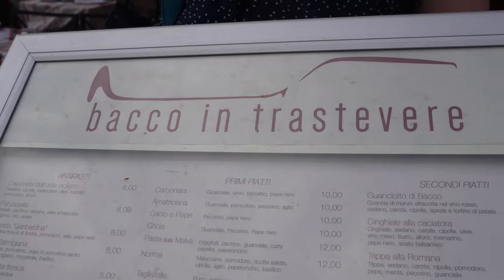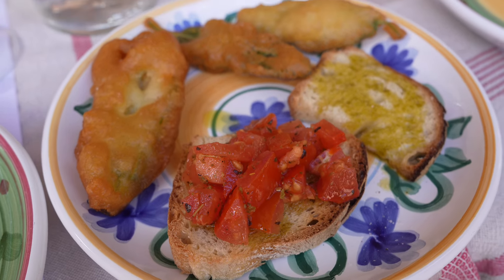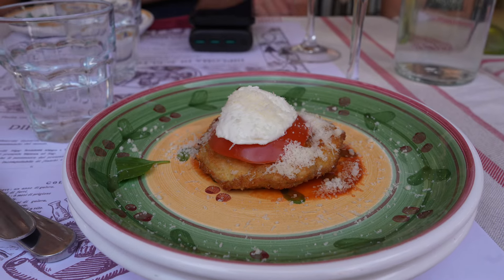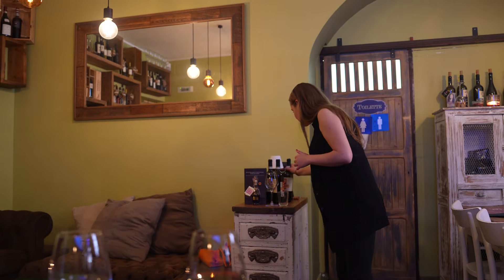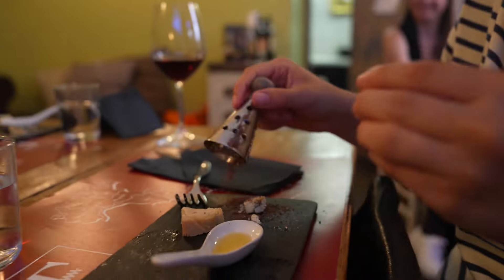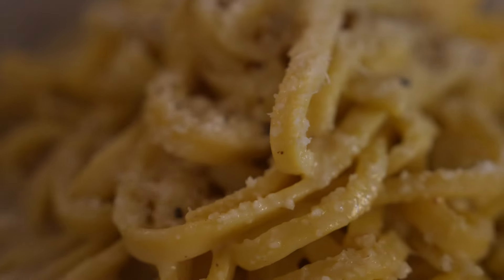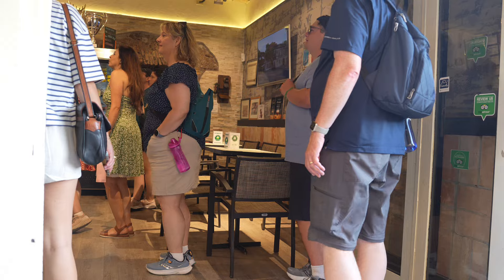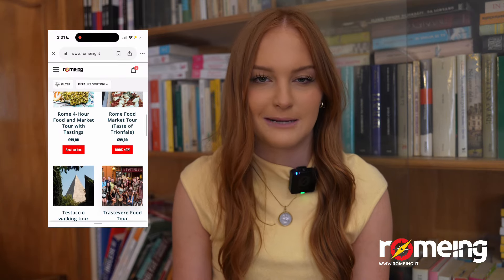We went on a FOOD TOUR in Rome... here's how it went!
🛵 Visiting Rome?